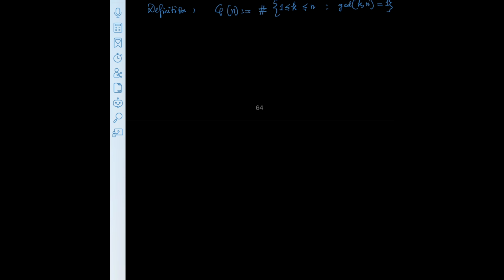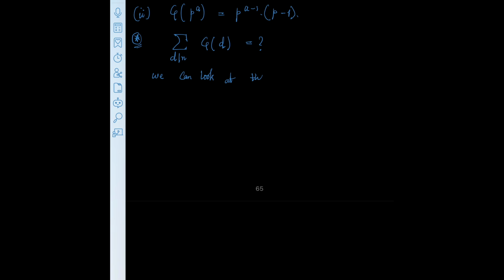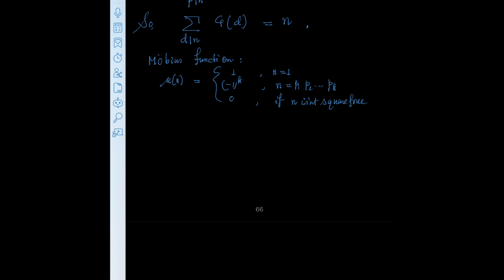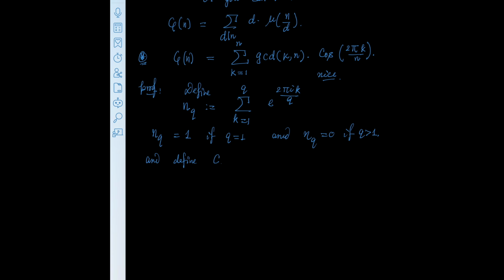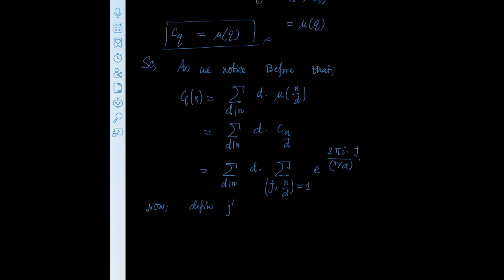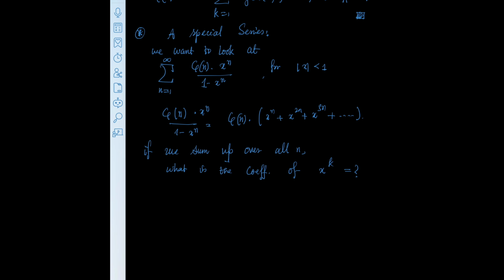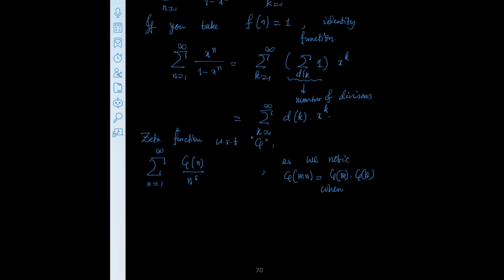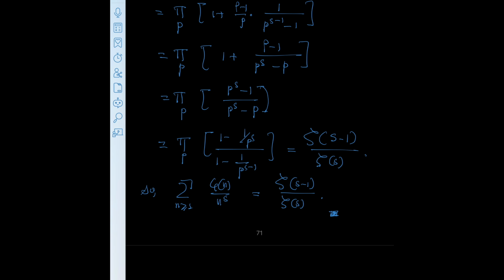The Euler totient function and some interesting properties of it.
In this video we prove some interesting properties of Euler totient function as connection of this with möbius function, an interesting series zeta function etc.